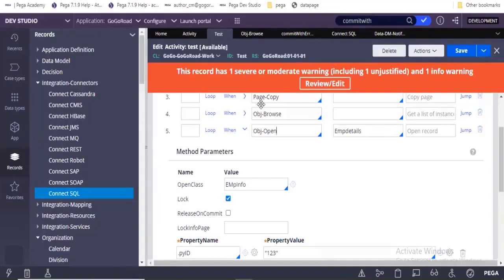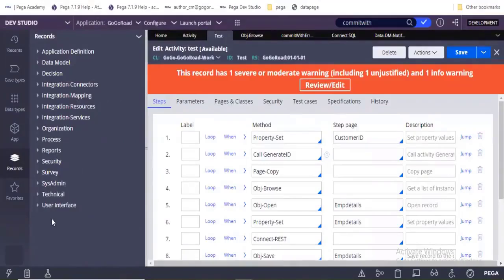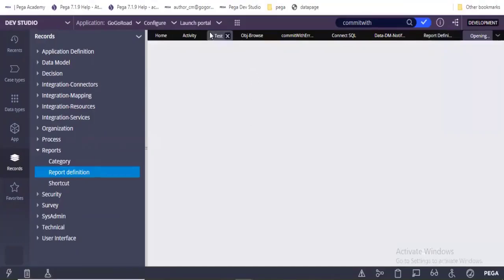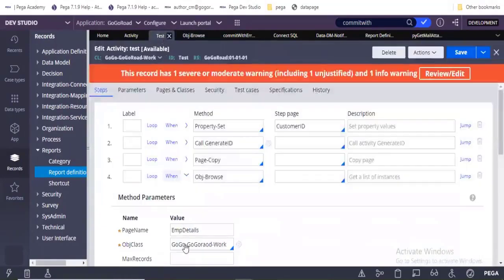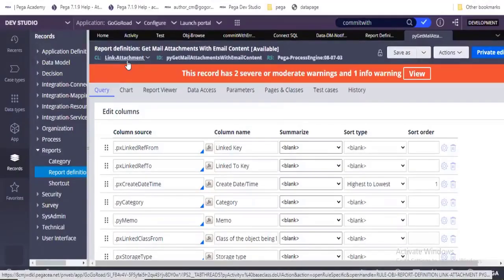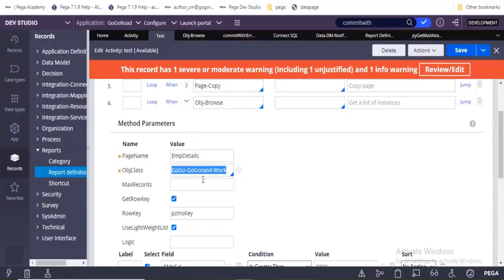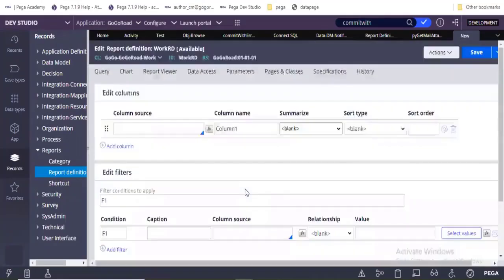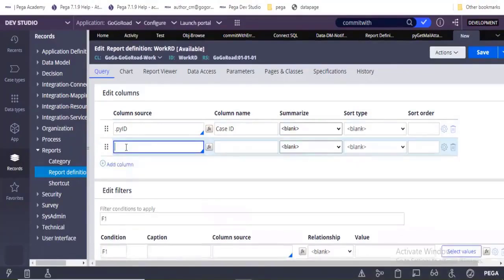Pega Activities discussed | Pega OBJIBROS Fetching | Pega Training For Beginners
Welcome to our Pega Training For Beginners series!.
Pega 1. Discussed various methods.
2. Created and manipulated OBJ (Object Browser) files.
3. Report definitions used to analyze business processes.
4. Report definition is a rule form that fetches multiple records.
5. Report definitions use OBJ configuration.
6. Report definitions are similar to OBJ browse in fetching multiple records.
7. Report definition needs to specify a class name, table name.
8. Report definition creates a rule in a specified class.
9. Table name is class.
10. Report definition asks for a single class during creation, which maps to a particular table, and lists the required columns.
Get with us to get trained in the Pega Training For Beginners.